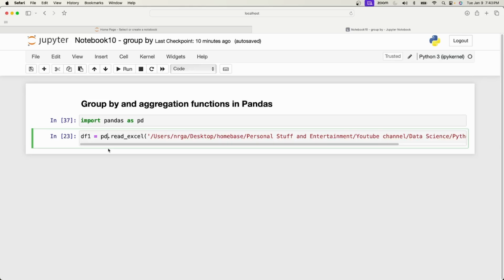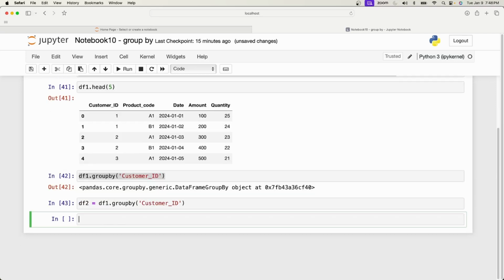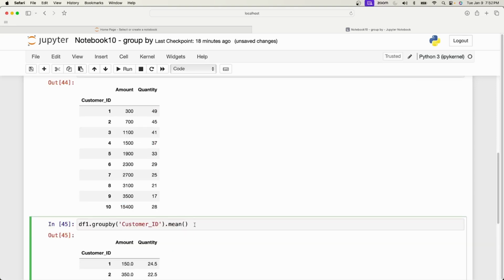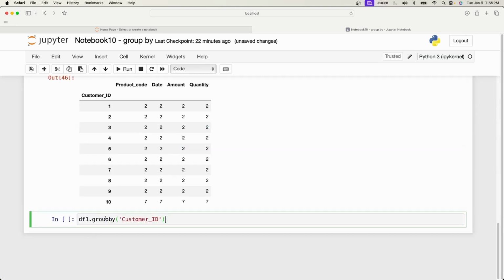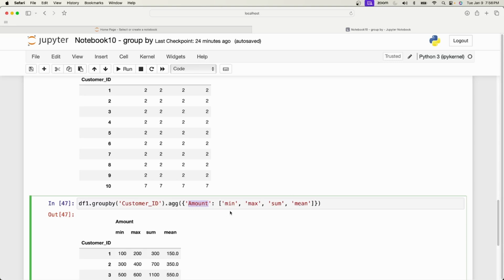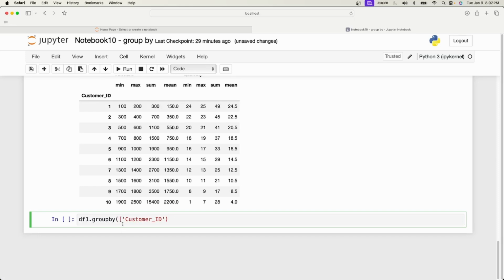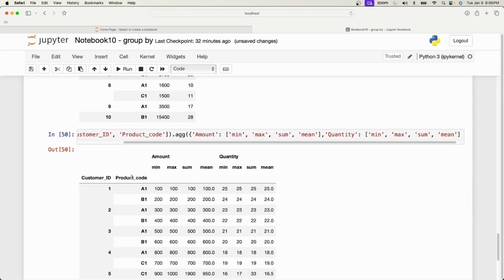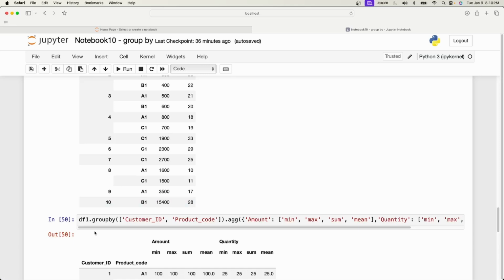Pandas Groupby vs Aggregation: What You Need to Know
In this video, we are learning about Groupby and Aggregation in Pandas DataFrame - The Beginner Guide for Data Scientists, Data Analysts and Data Engineer